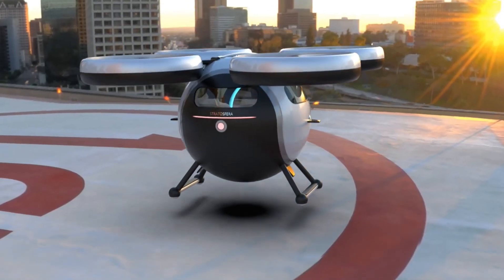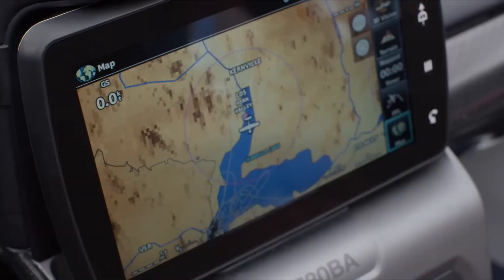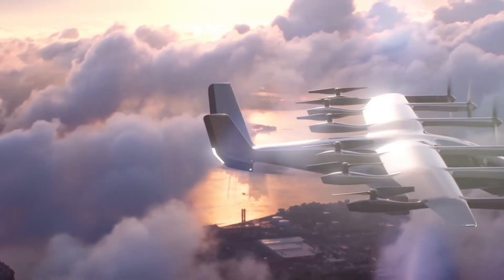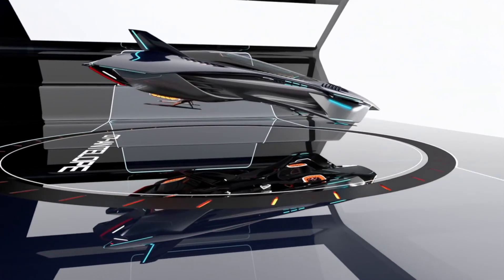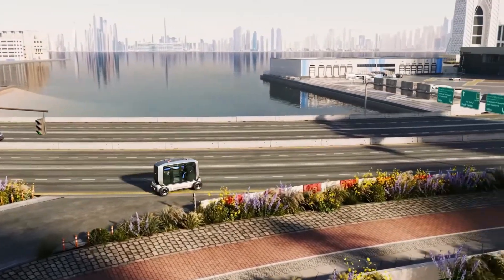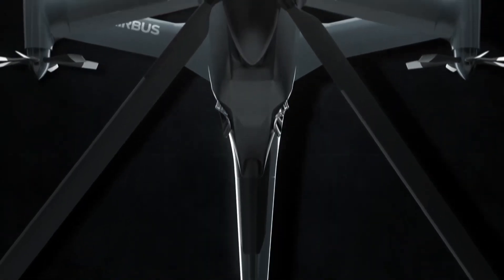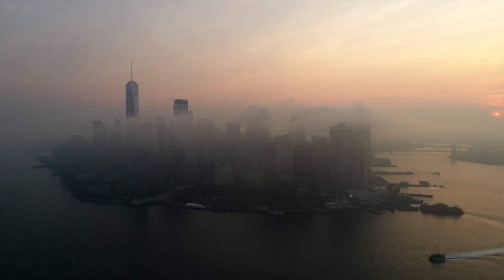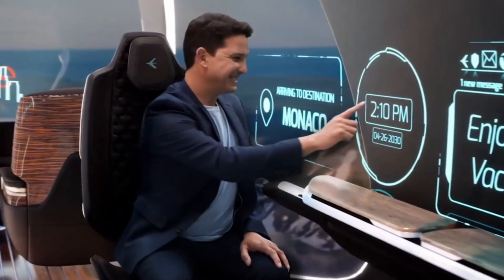Top 15 Future Aircraft Concepts That Will Blow Your Mind 2025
Top 15 Future Aircraft Concepts That Will Blow Your Mind 2025 brings you an exclusive look into the most groundbreaking designs shaping the skies of tomorrow. From sleek electric jets to vertical take-off marvels and supersonic transports, this video reveals the aircraft that are rewriting the future of aviation. Whether you're a tech enthusiast or an aviation geek, these concepts will ignite your imagination and challenge what you thought was possible. Get ready to witness futuristic innovation, bold engineering, and wild prototypes that could be flying sooner than you think. The future of flight is here—don’t miss it!